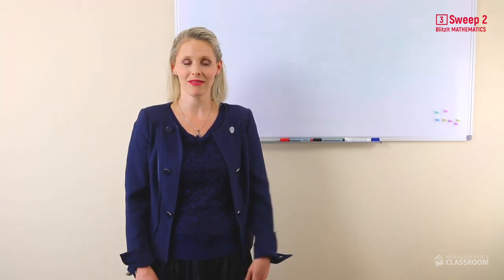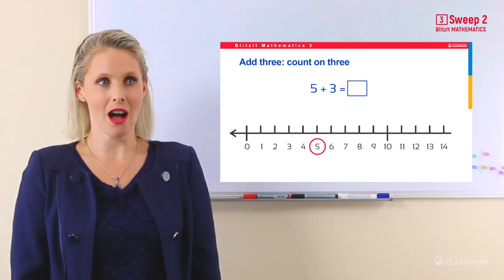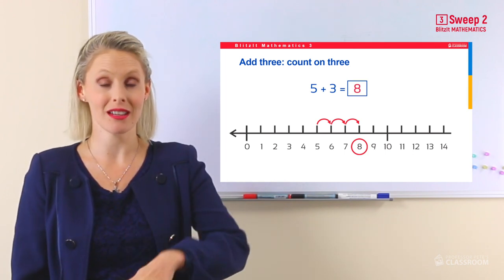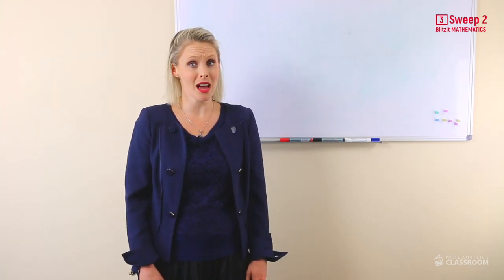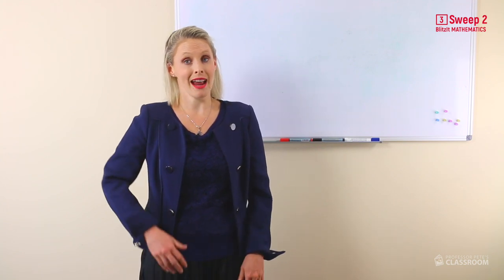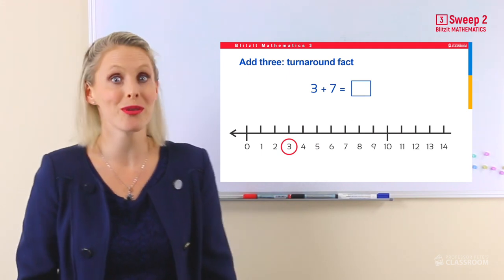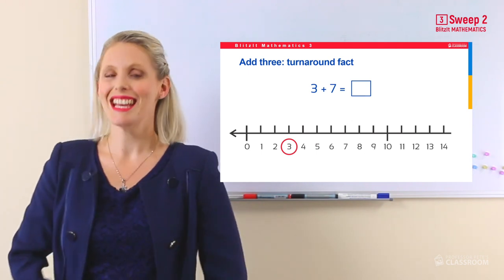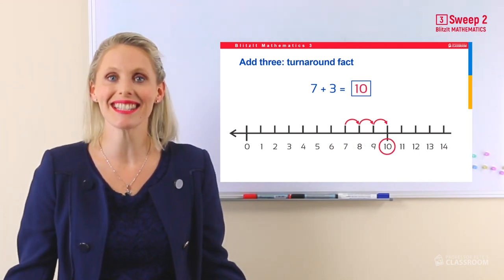BlitzIt Mathematics Year 3 Student Video Sweep 2: Count on + 3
This video is the 2nd in a series called BlitzIt Mathematics 3 Student Videos, presented by Kialyn.